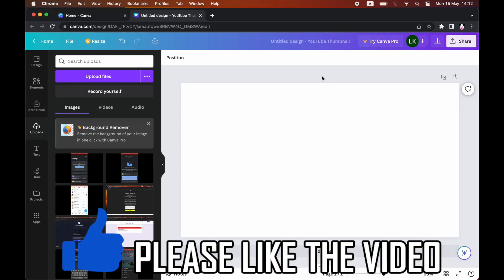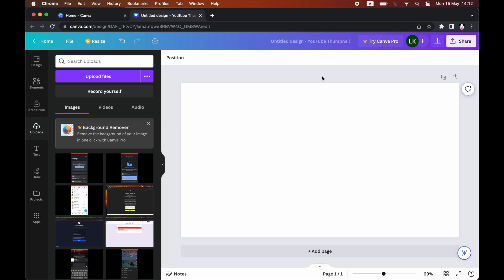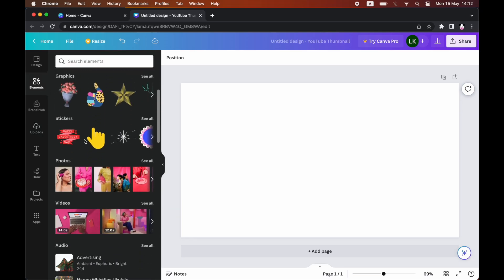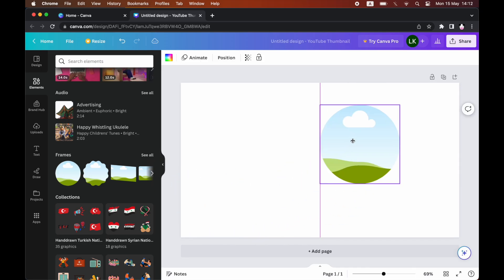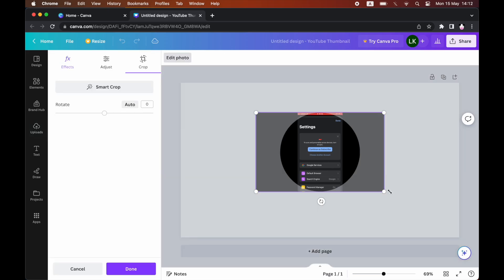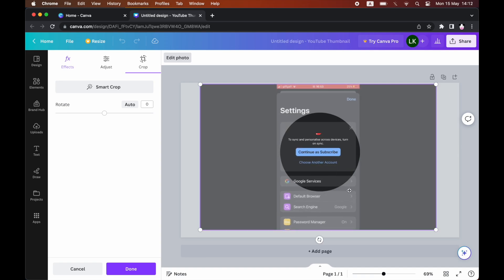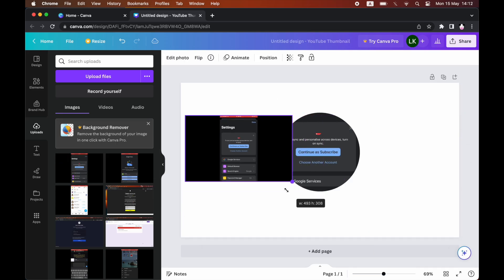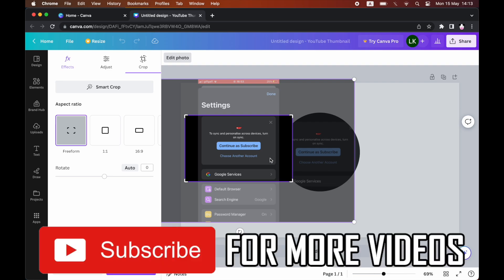How to Put Image in Shape on Canva (How to Change Shape of Pictures in Canva)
How to Put Image in Shape on Canva (How to Change Shape of Pictures in Canva). Step by step instructions of how to crop or put a picture in a shape on canva with the new update in 2023.